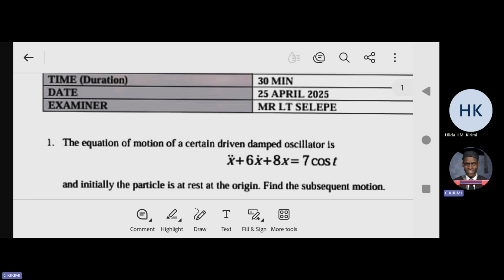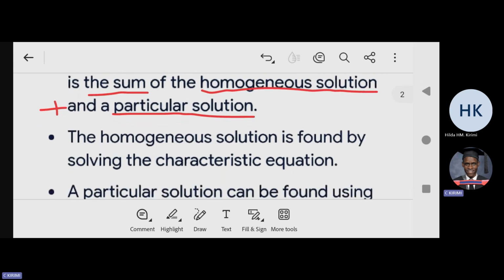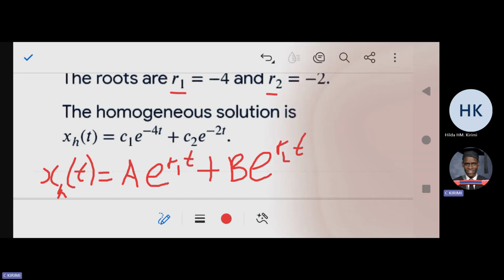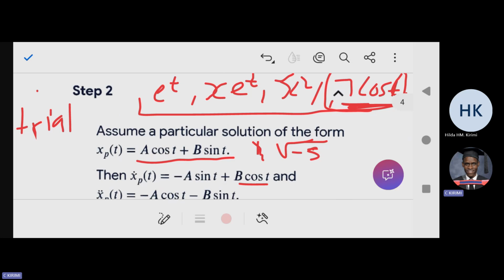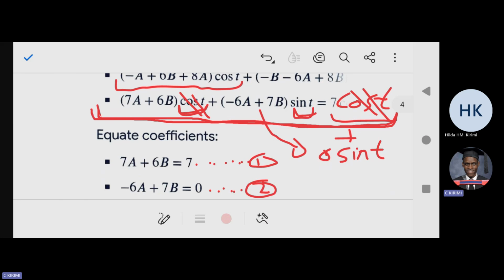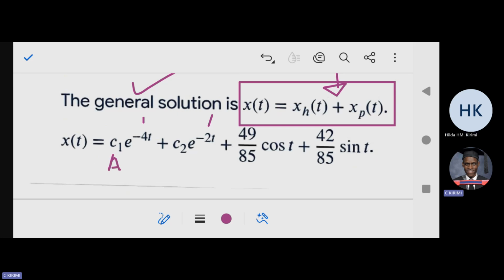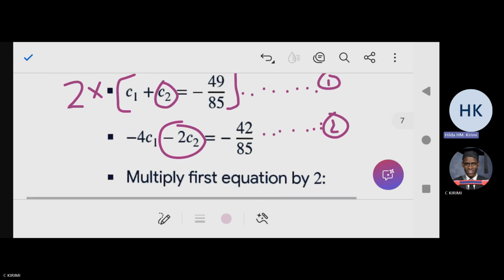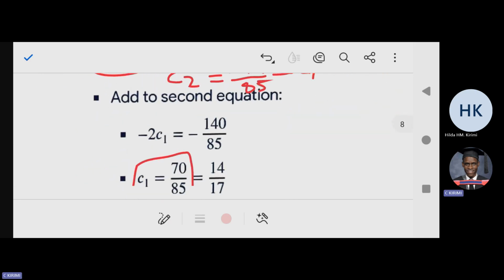2nd Year Physics (classical mechanics) - Oscillations.